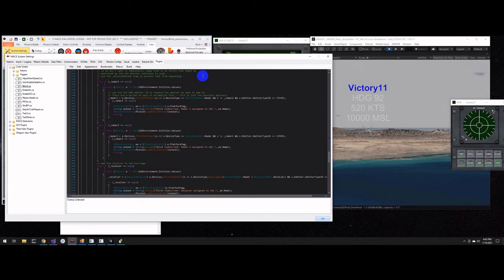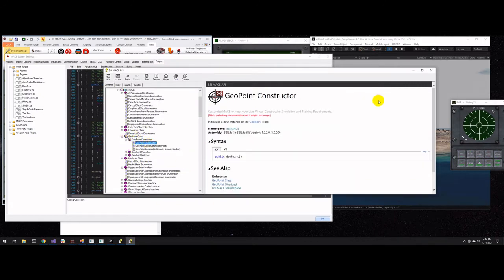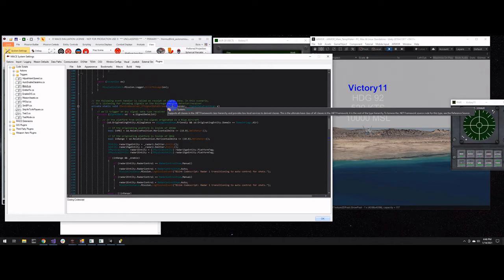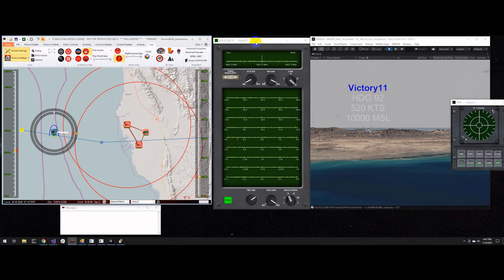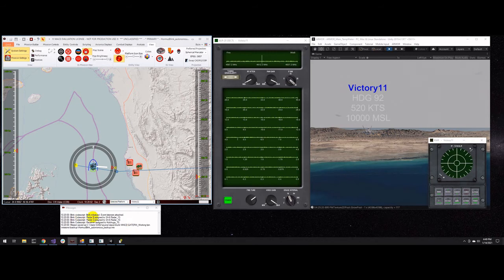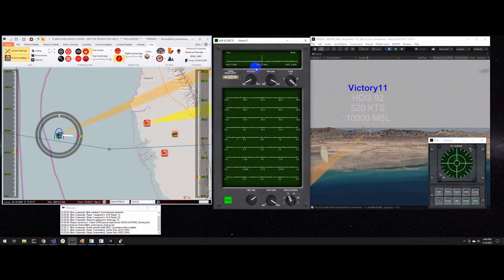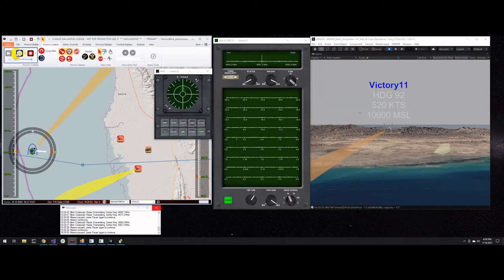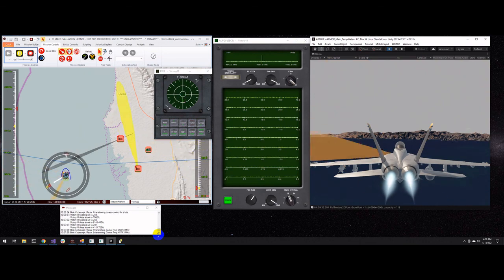MACE 2020R1: Using Codescript to create Blinking Behavior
This video demonstrates MACE 2020R1's enhanced Codescript capability, enabling users to write, build and run code from directly within MACE.  In this case, a codescript is used to direct a pair of radar systems to perform a technique where they each operate for a short time, while sharing their track information with each other.  The systems are queued by a passive detection system which is also in the same communications network.